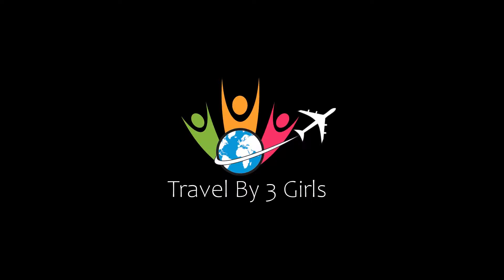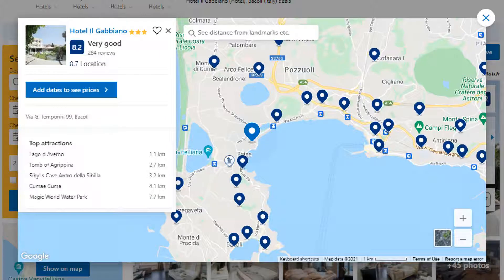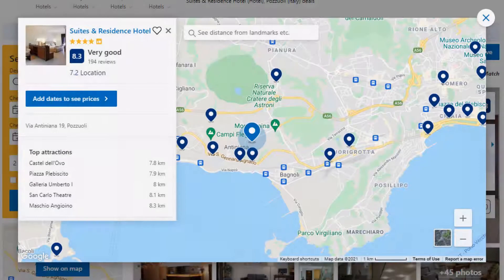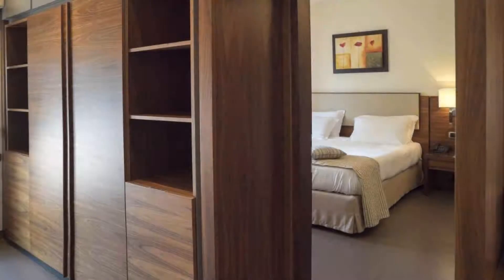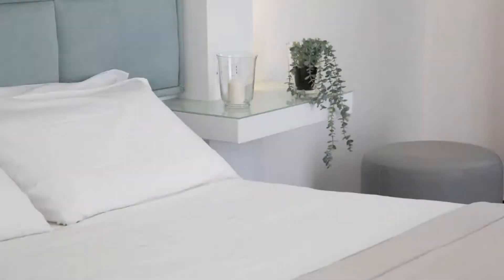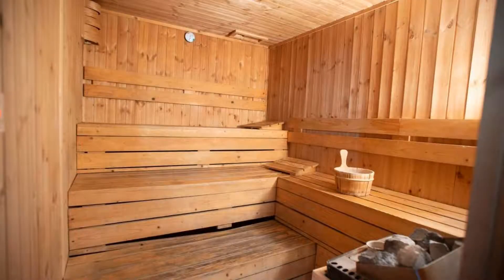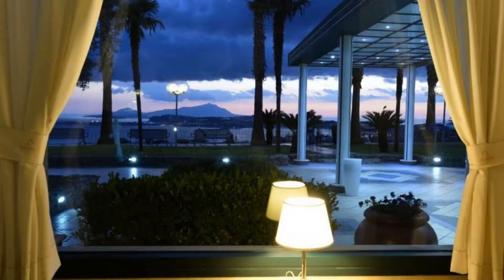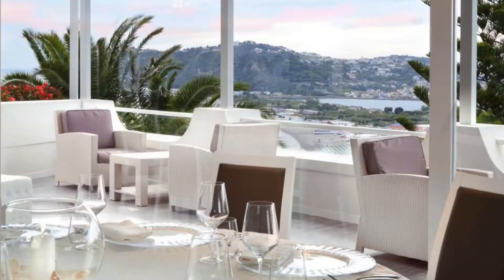Top 10 Recommended Hotels In Phlegraean Fields | Best Hotels In Phlegraean Fields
Queries Solved:
1) Top 10 Recommended Hotels In Phlegraean Fields
2) Top 10 Hotels In Phlegraean Fields
3) Top Ten Hotels In Phlegraean Fields
4) Top 10 Romantic Hotels In Phlegraean Fields
5) 10 Best Hotels For Couples In Phlegraean Fields
6) Hotels In Phlegraean Fields
7) Best Hotels In Phlegraean Fields
8) Top 10 Luxury Hotels In Phlegraean Fields
9) Luxury Hotel In Phlegraean Fields
10) Luxury Hotels In Phlegraean Fields
11) Luxury Stay In Phlegraean Fields
12) Top 10 4 Star Hotel In Phlegraean Fields
13) Best 4 Star Hotel In Phlegraean Fields
14) 4 Star Hotel In Phlegraean Fields

Track Title: Fiesta de la Vida
Artist: Aaron Kenny